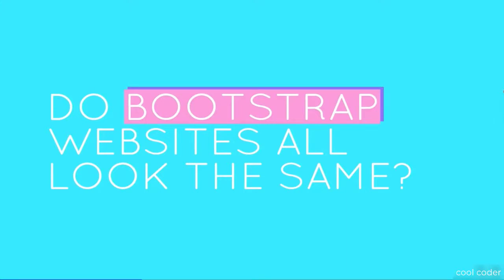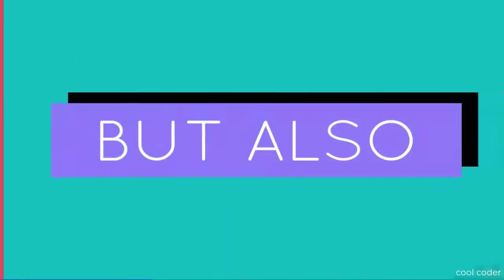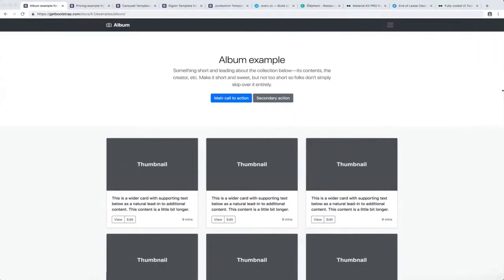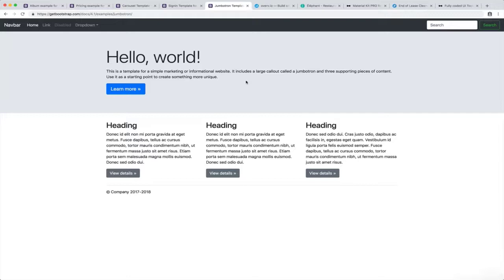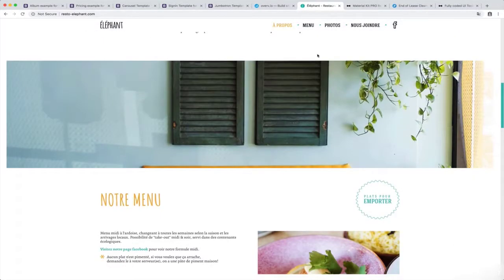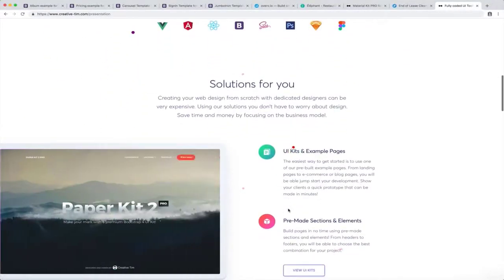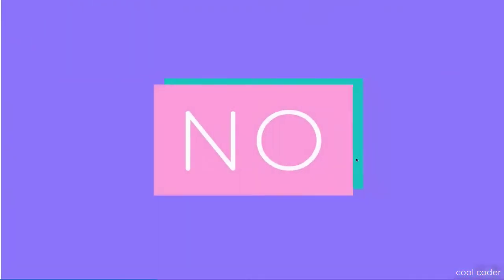Do Bootstrap Sites All Look The Same!